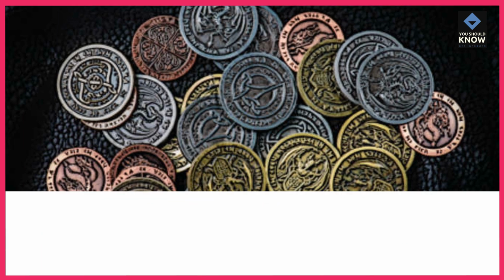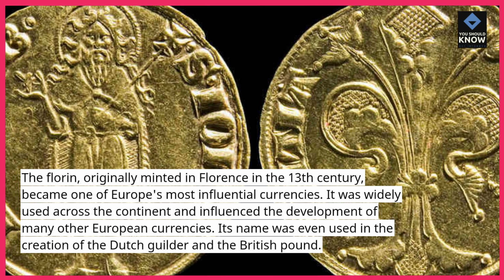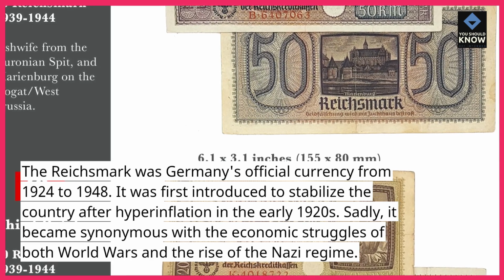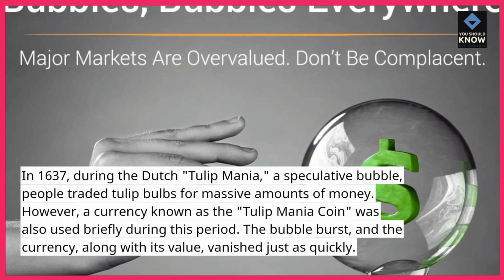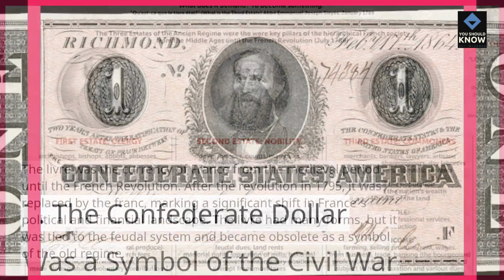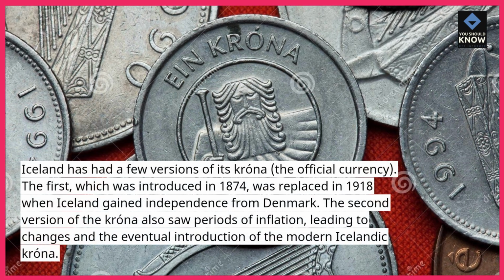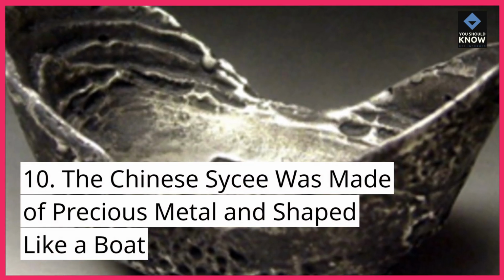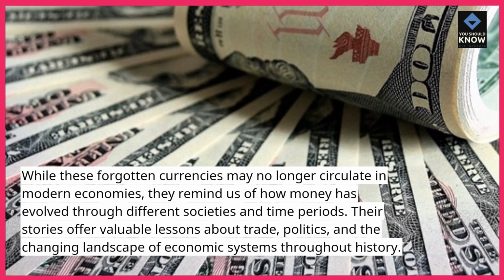Top 10 Fun Facts About Forgotten Currencies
Did you know the German mark once had trillion-dollar notes due to hyperinflation? Forgotten currencies like the Venetian ducat have fascinating stories. Discover the top 10 fun facts about currencies that time left behind.